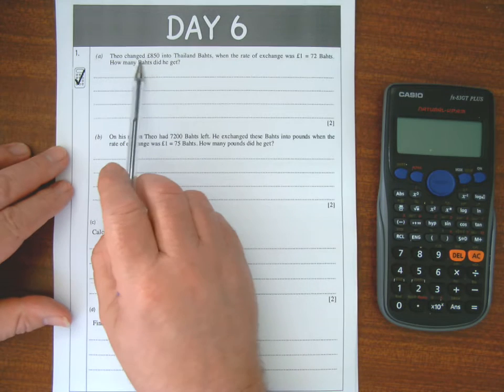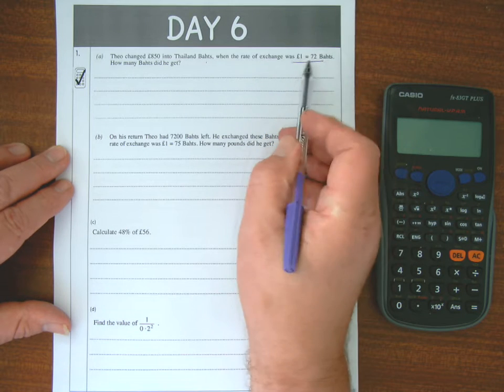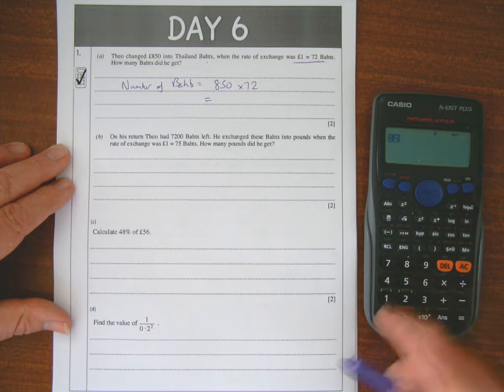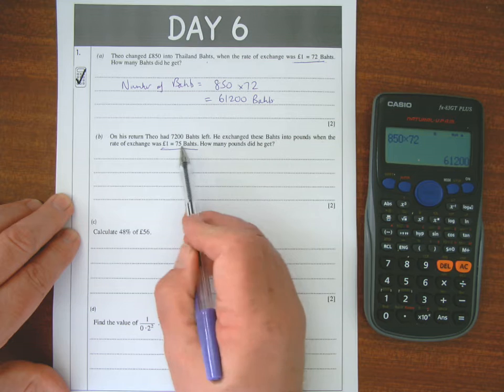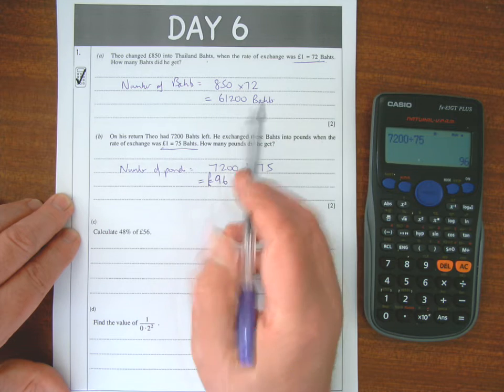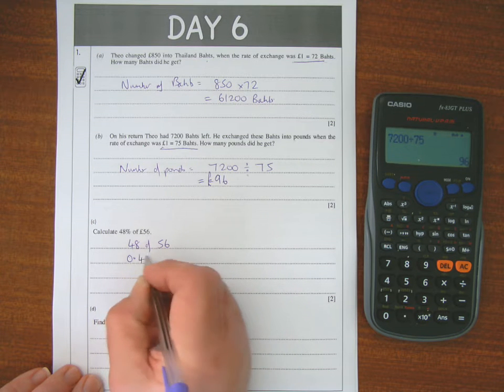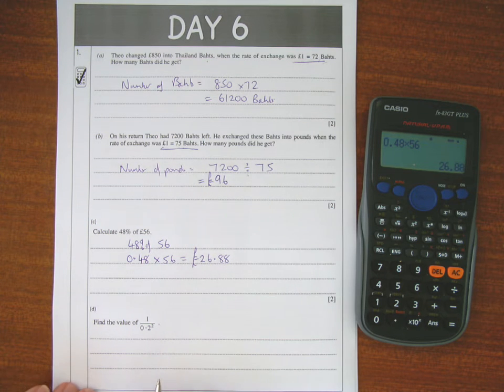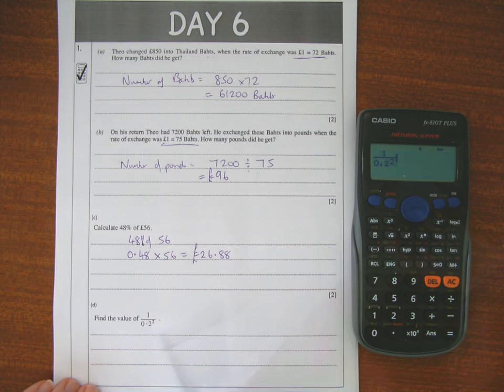DAY 6 Q1